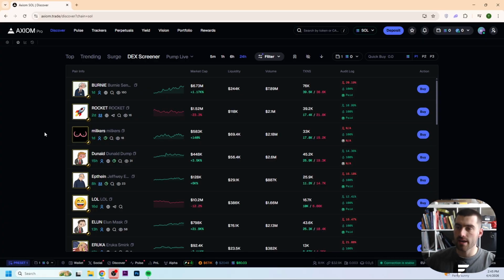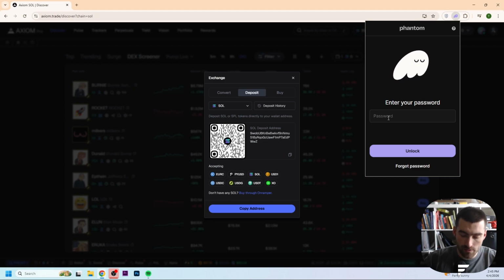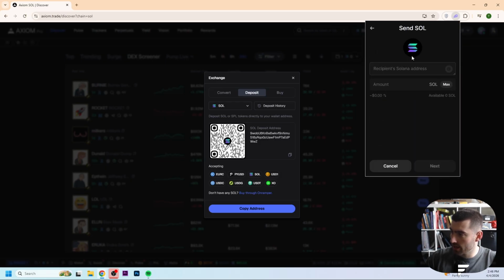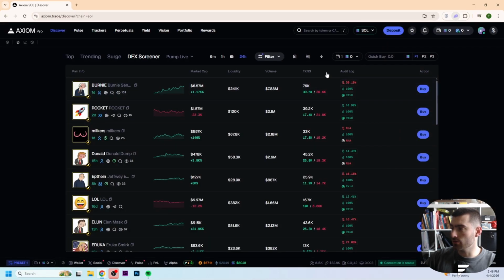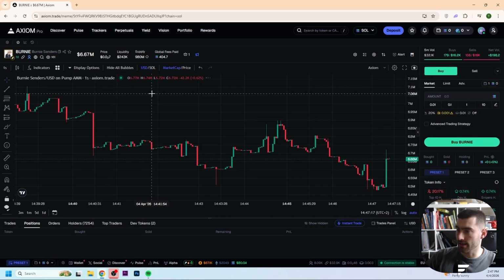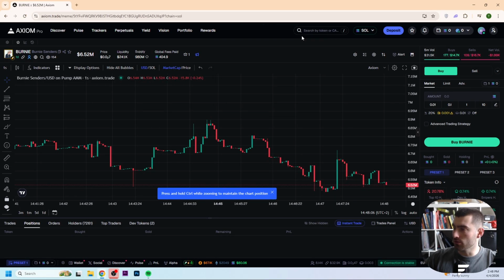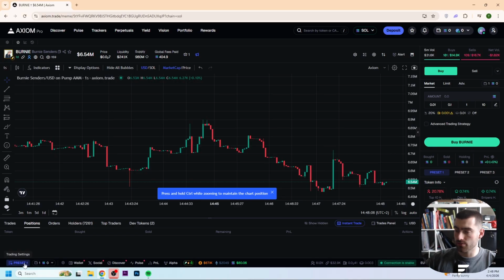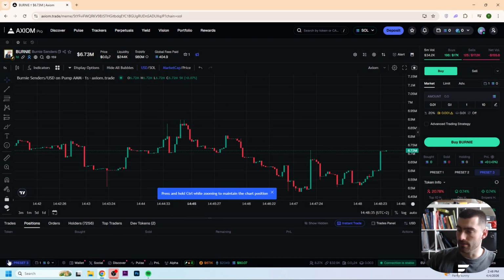How to SET UP Axiom Pro (Easy Guide 2026)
How to Set Up Axiom Pro (Easy Guide 2026) – in this beginner-friendly guide, you’ll learn exactly how to get started with Axiom Pro. This tutorial explains how to create your account, configure platform settings, connect your wallet or exchange (if required), and prepare your environment for trading. Perfect for beginners who want a clear, step-by-step method to set up Axiom Pro in 2026.